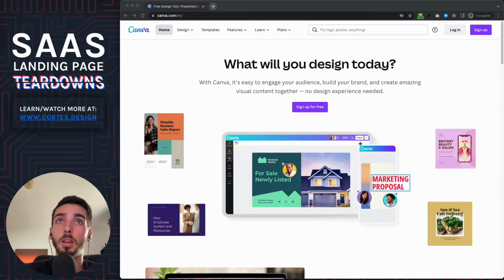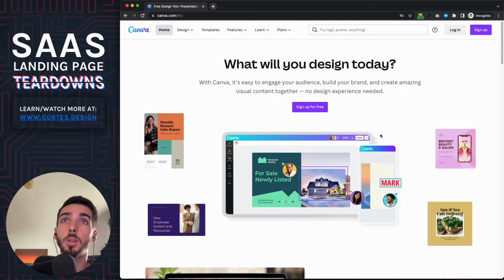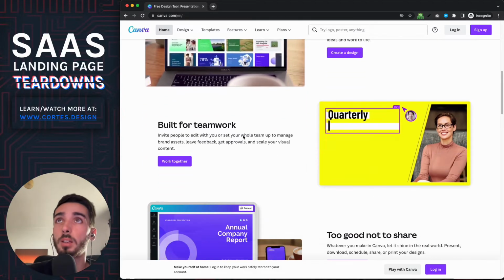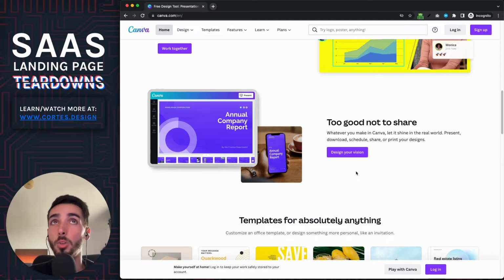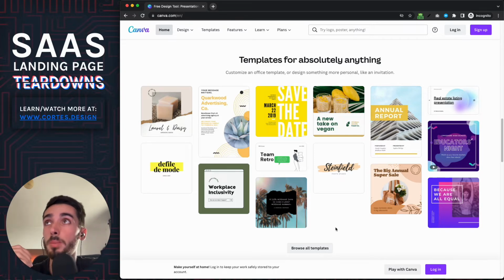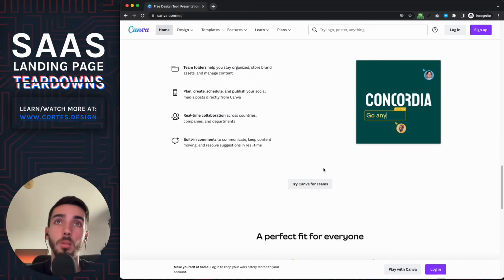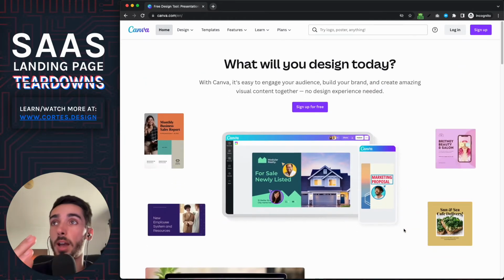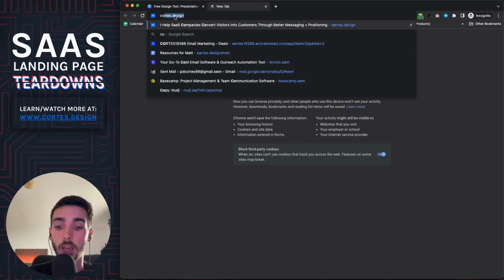SaaS Landing Page Teardown: Canva - A Perfect Landing Page!